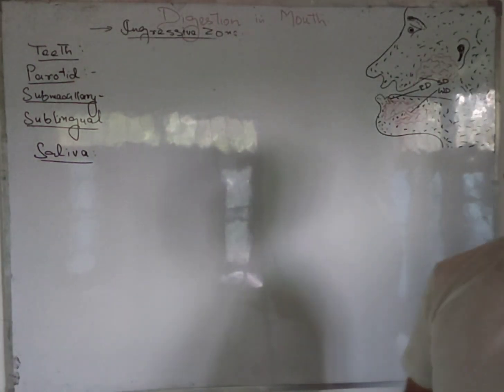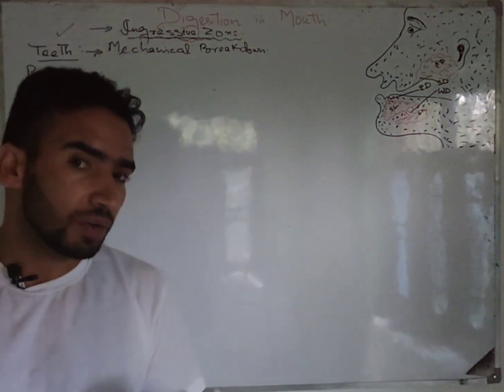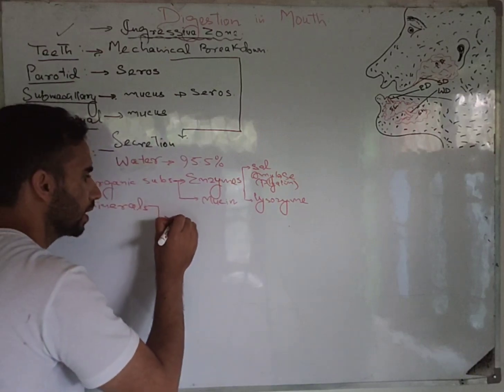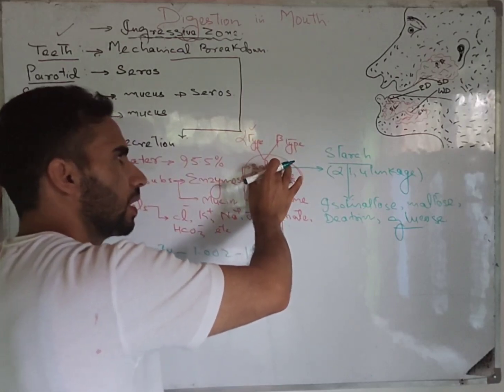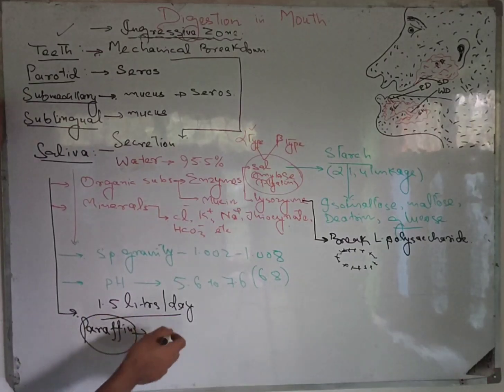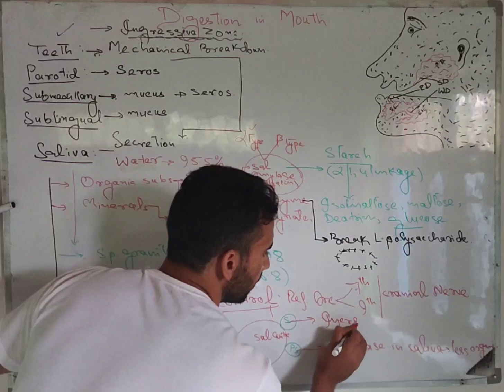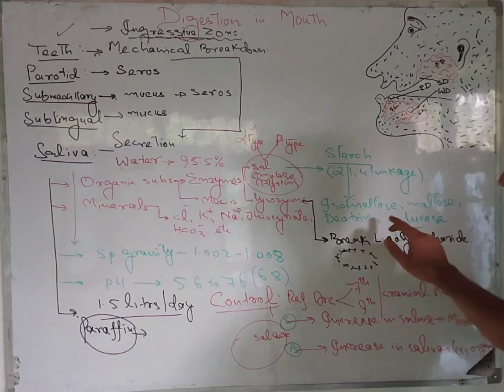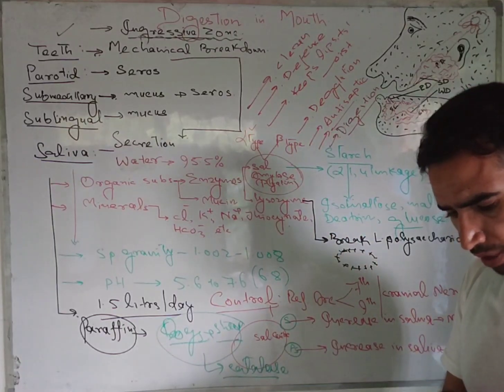Lect 4 Physiology of Digestion NEET, 11TH, 12TH , CBSE, Nursing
Medical courses
nursing coursee
Physiology
Digestive system
Role of buccal cavity in digestion
teeth,
salivary glands
tongue
nervous control